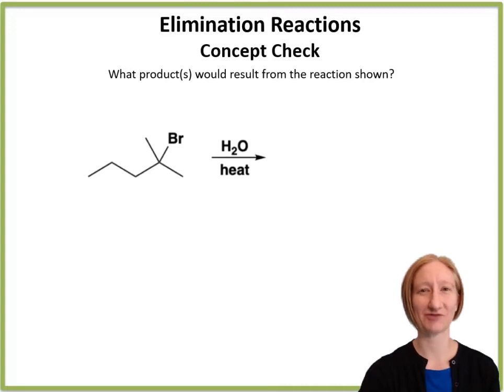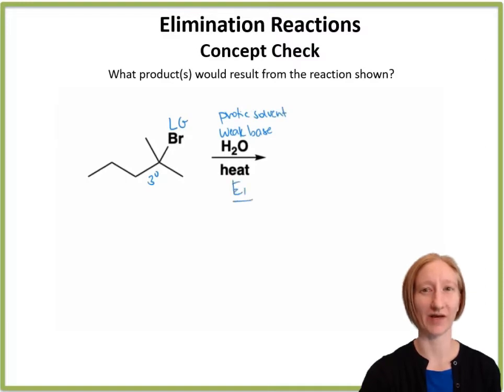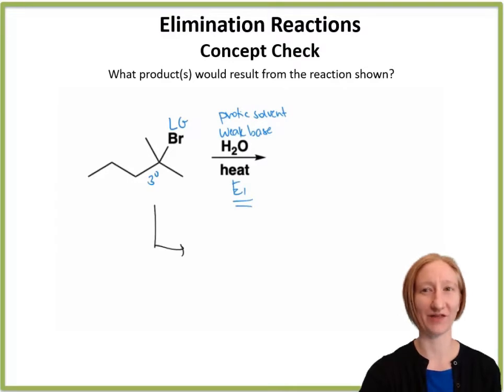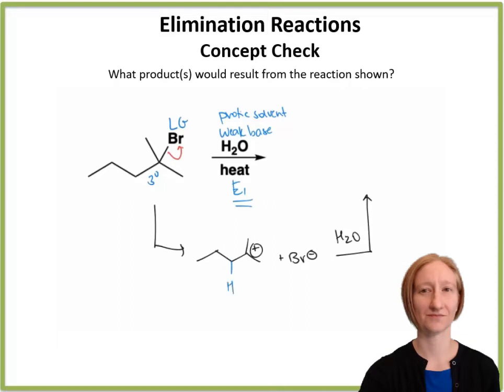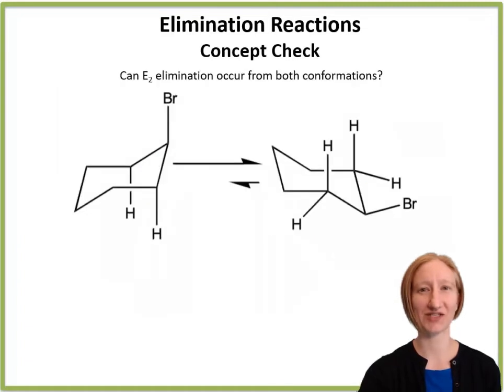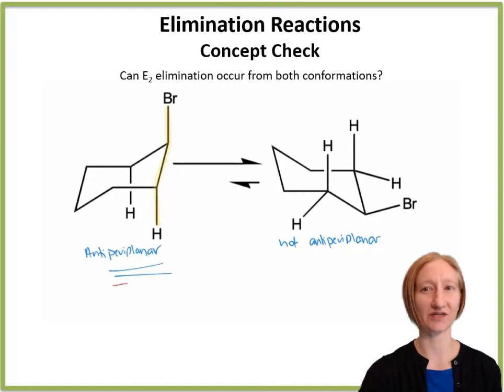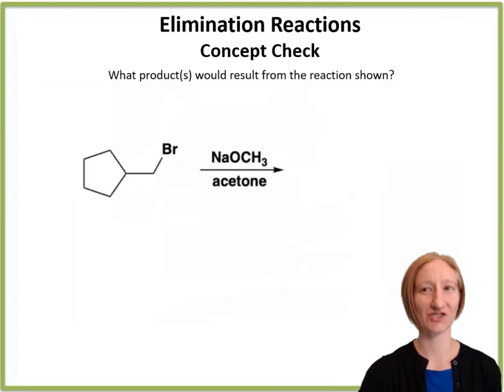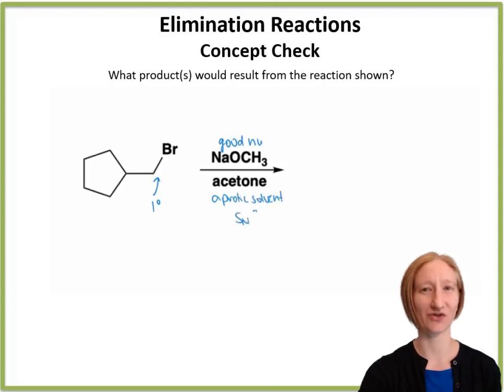Chapter 11. Concept Check Qs4-6. Elimination Reactions